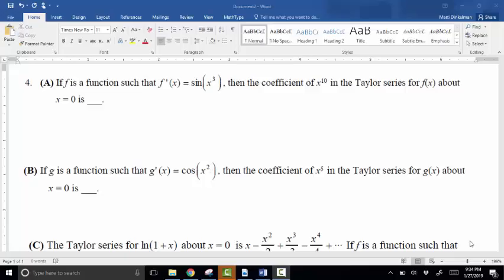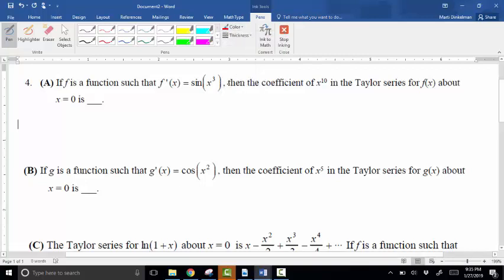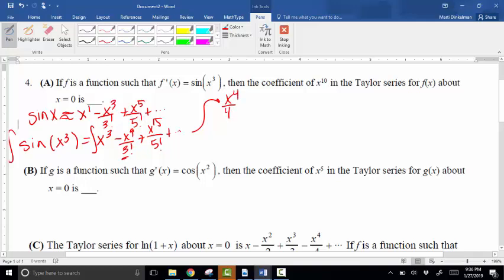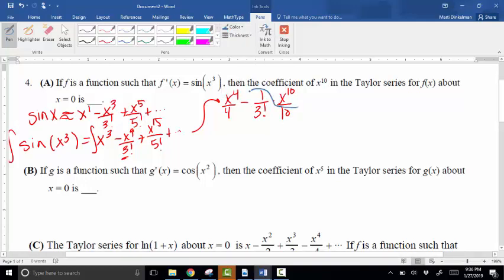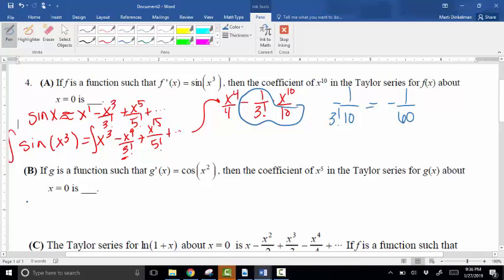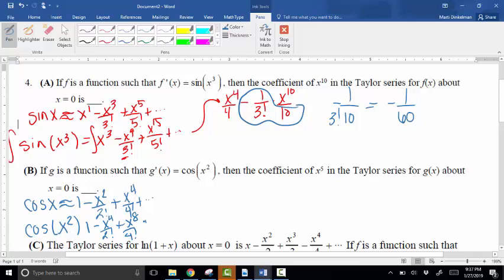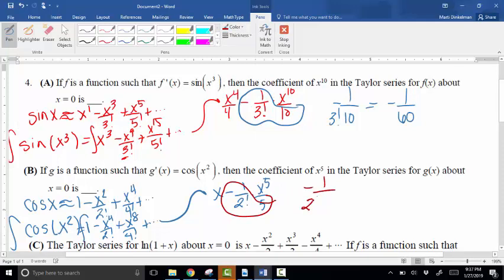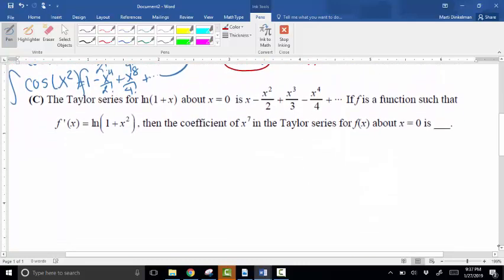Chapter 11 Part 2 #4